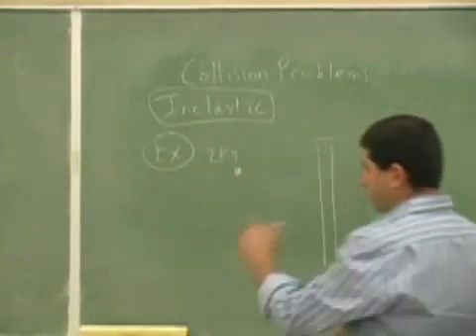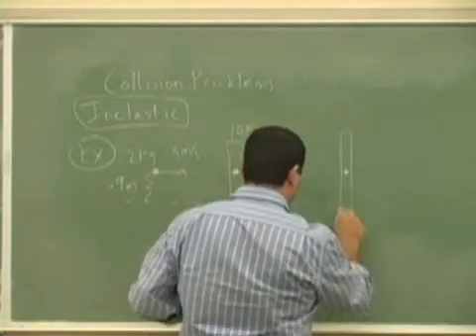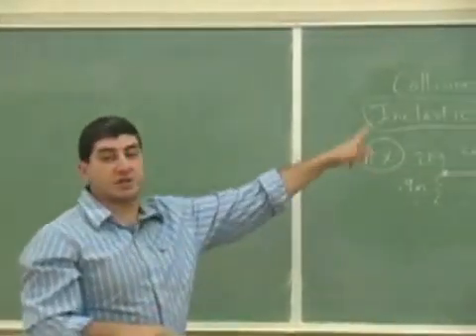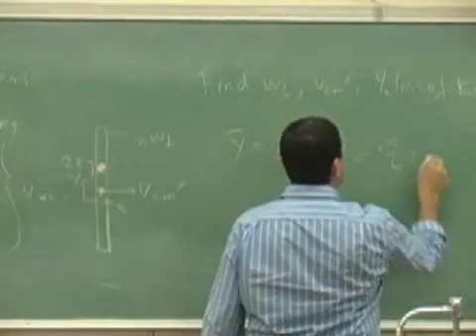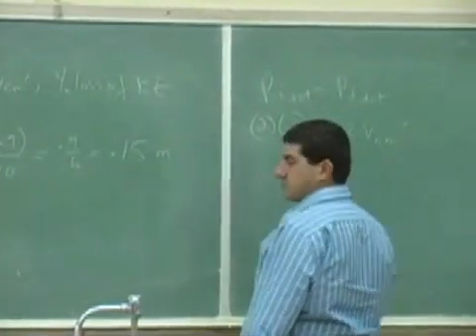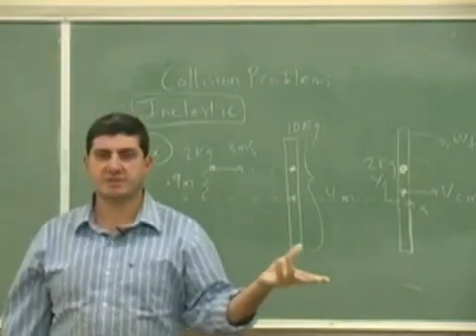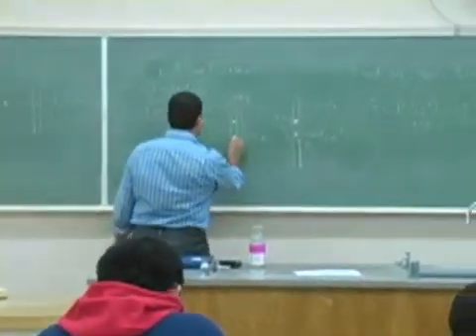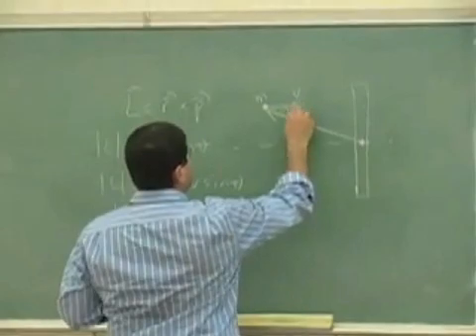Angular Momentum and Collisions Example 1 Part 1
This clip illustrates how to use the definitions of angular momentum, linear momentum and kinetic energy to solve a 1-dimensional inelastic collision problem involving a small object and a rod. (Part 1)